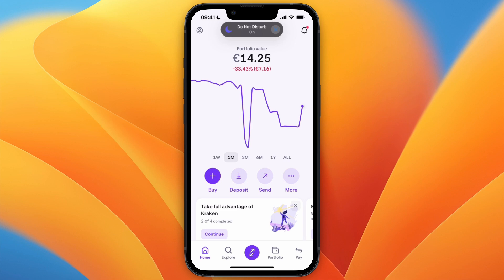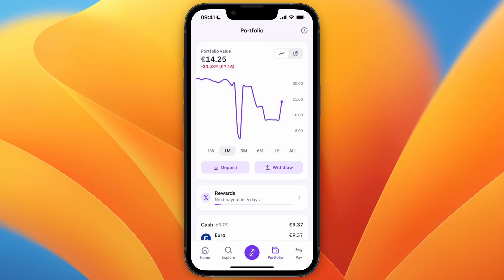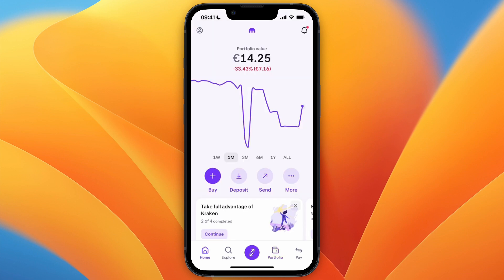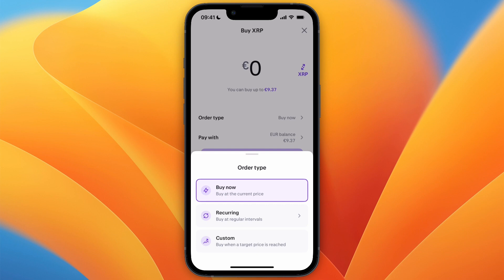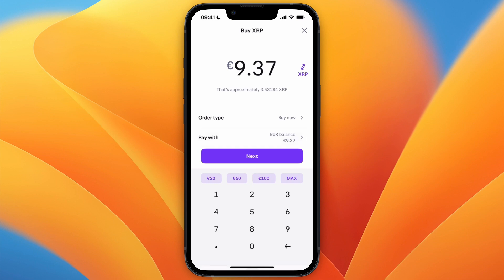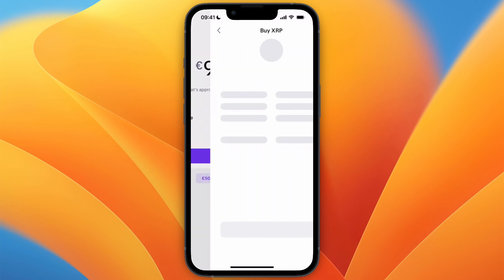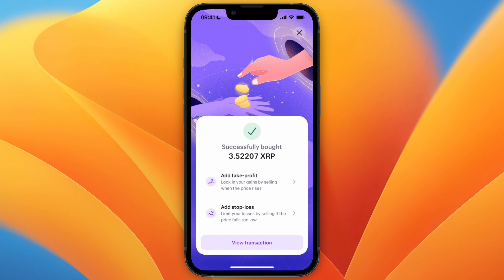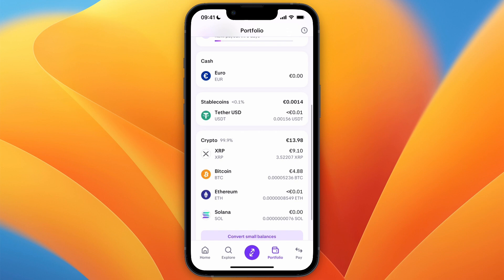How To Buy XRP On Kraken - Step by Step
In this video I'll show you How To Buy XRP On Kraken.